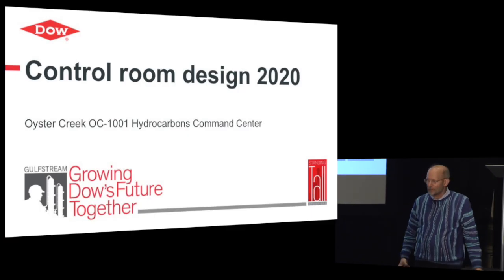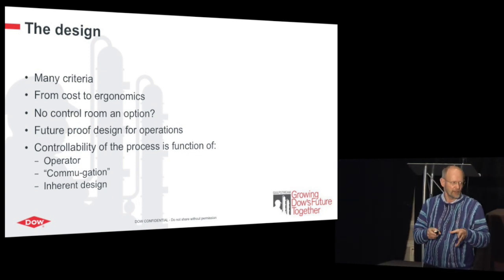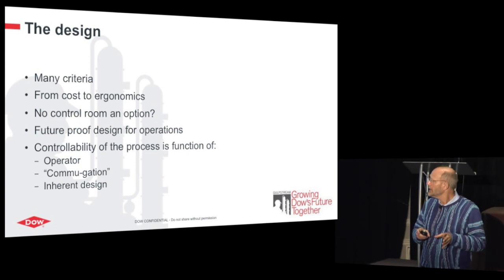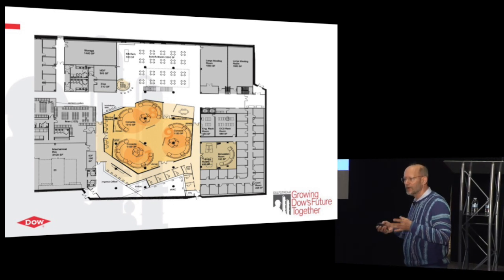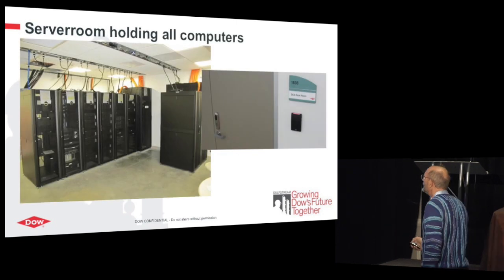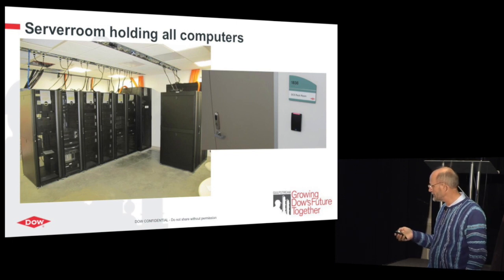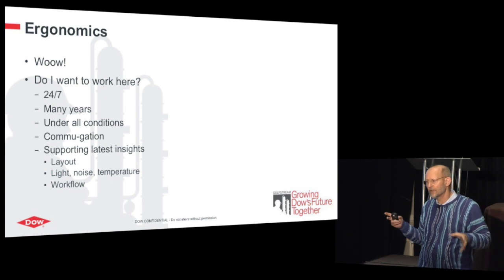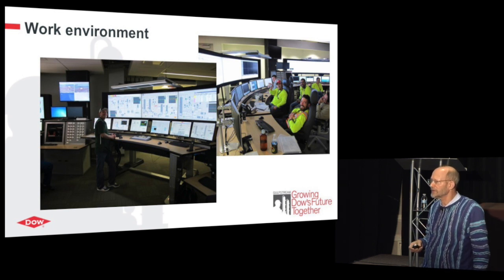Operators of the Future- Michiel Tijsseling, Dow Chemical @ ARC Industry Forum 2016